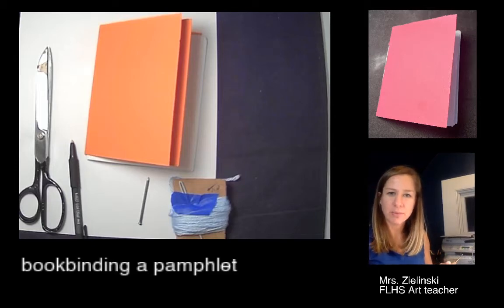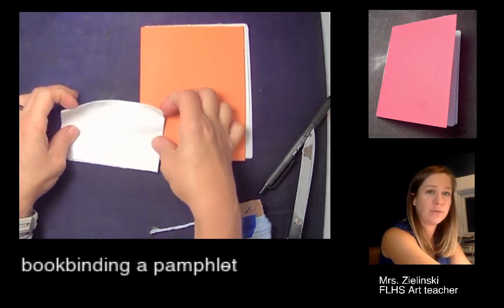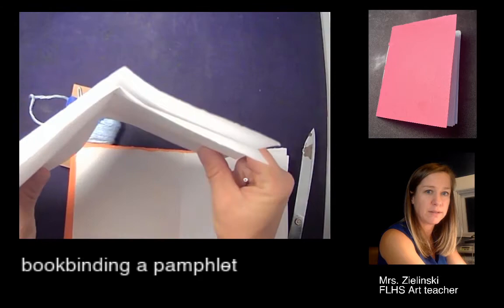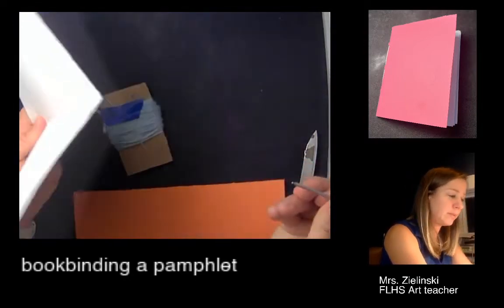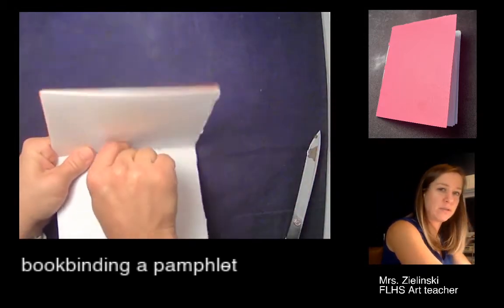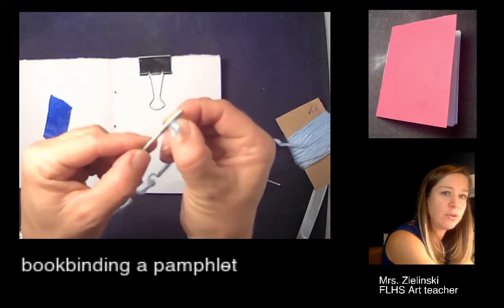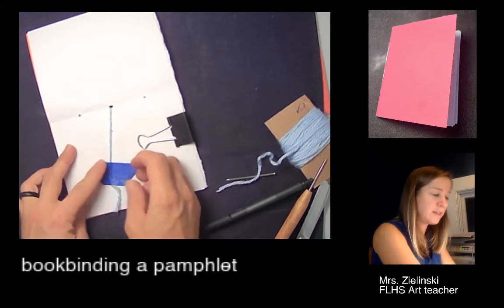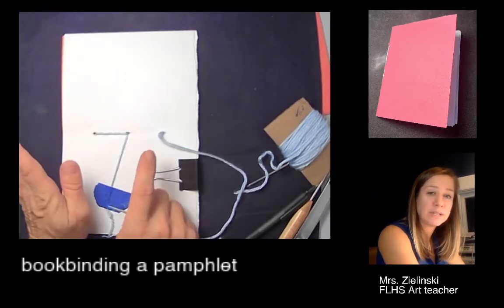part 2 bookmaking - bookbinding